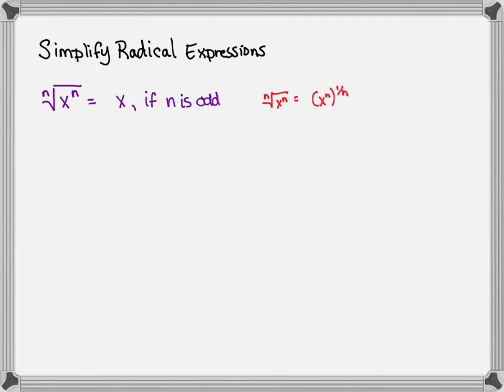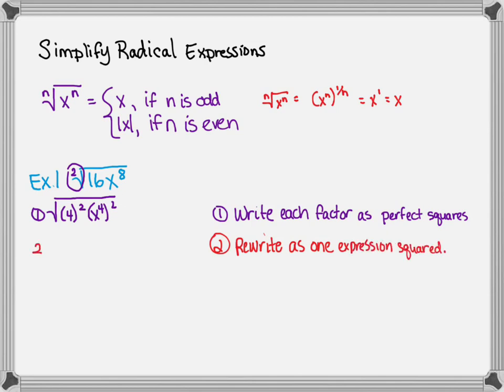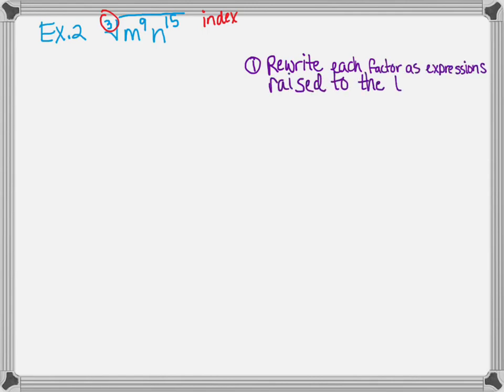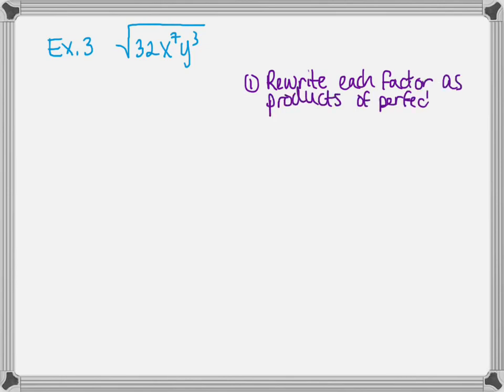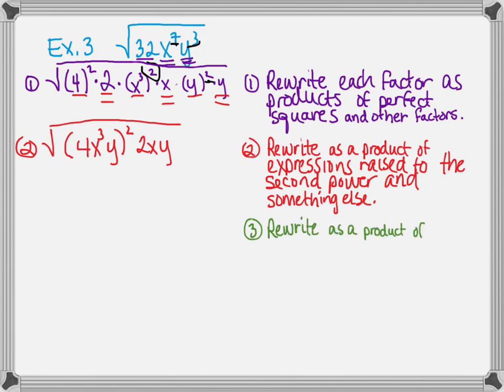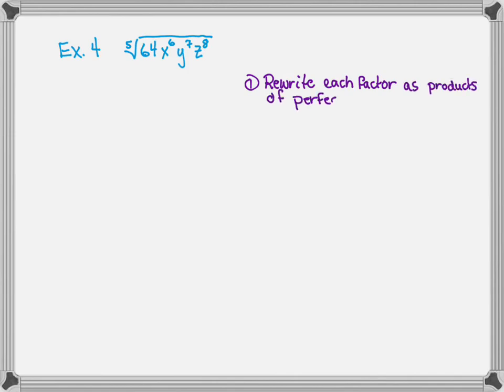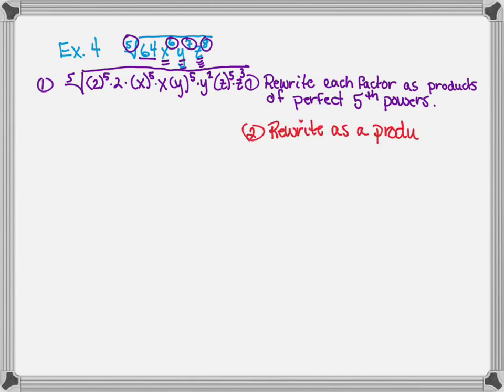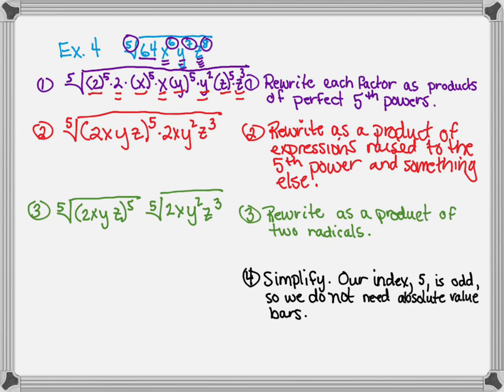6 1 2 Simplify Radical Expressions